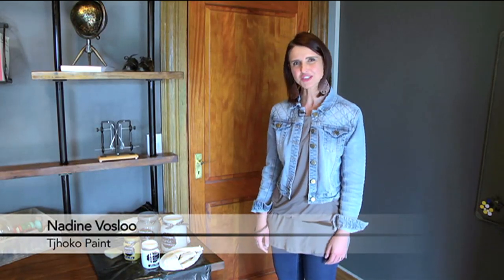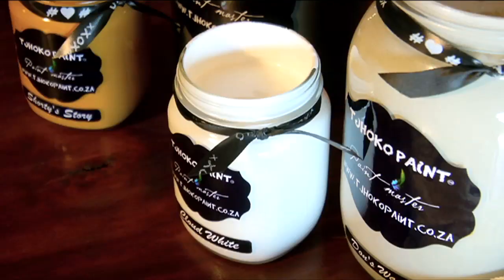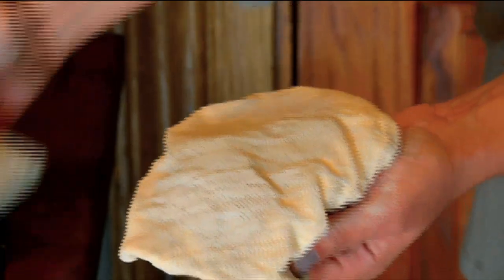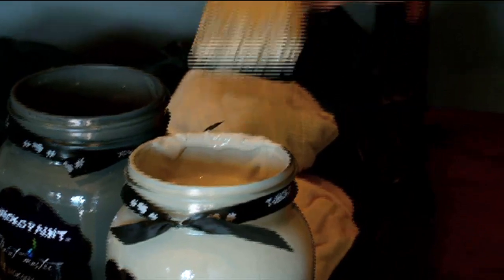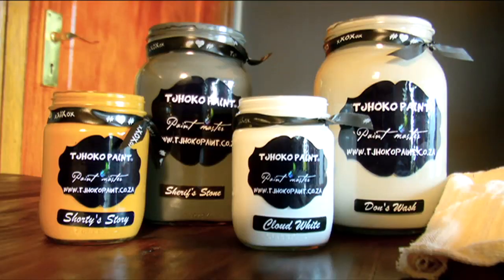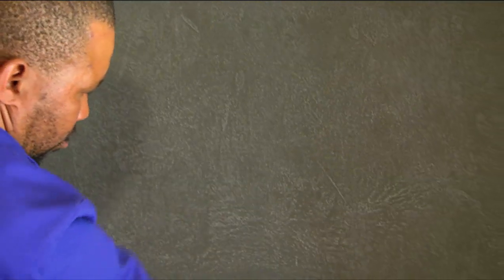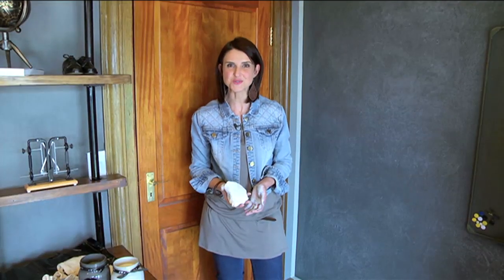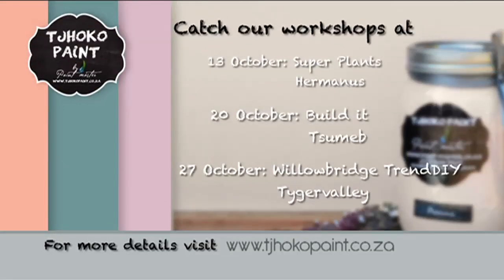Tjhoko Paint - Chalk painting a washed wall effect